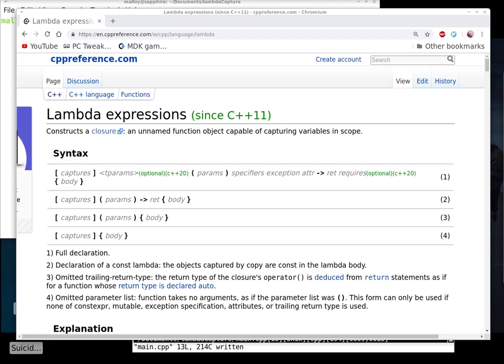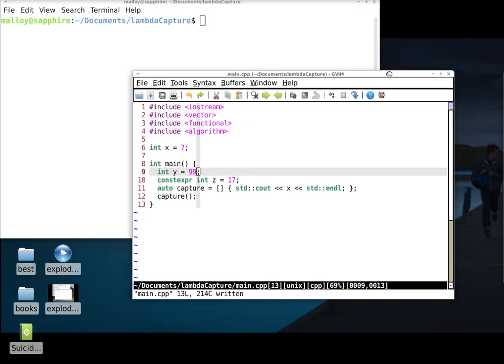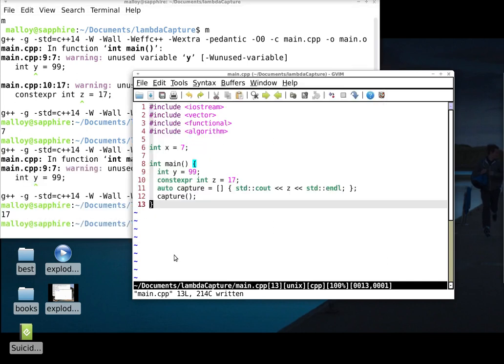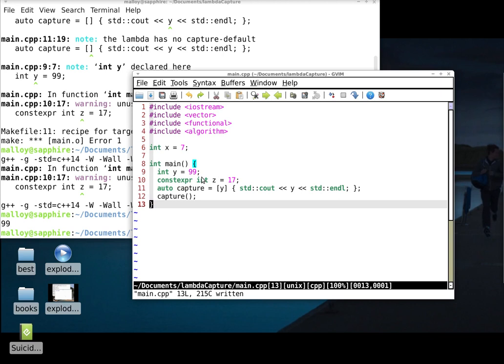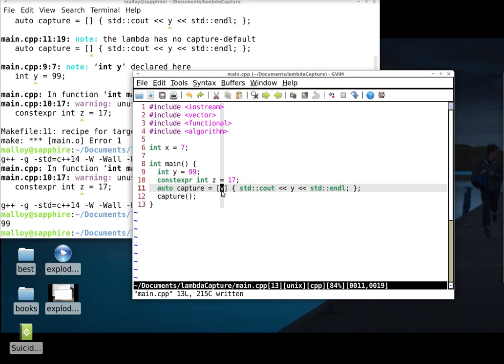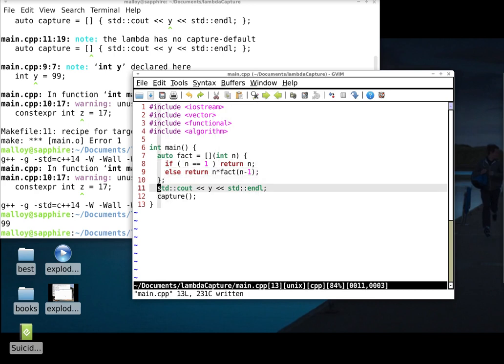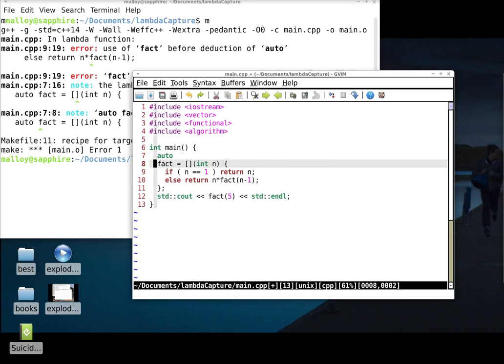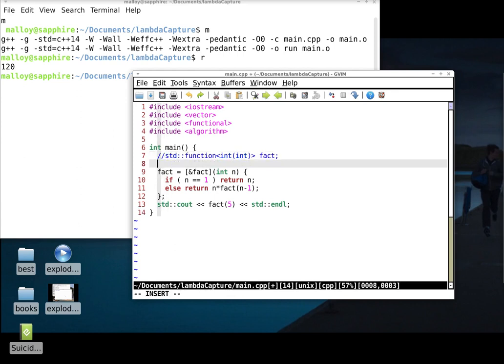Lambda Capture Clause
In this video we illustrate some of the rules that apply to names in a capture clause. Our final motivating example is a recursive function that computes factorial, written as a lambda function.